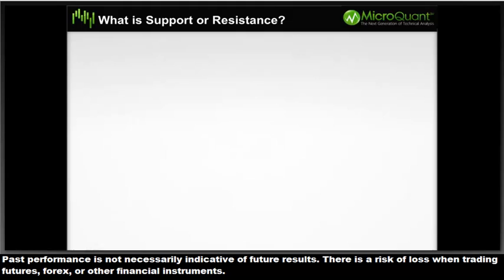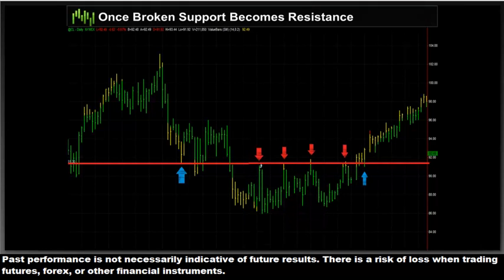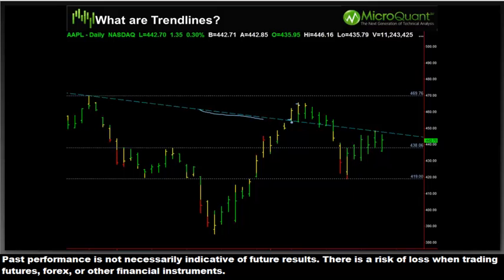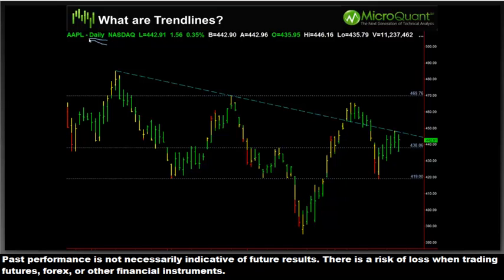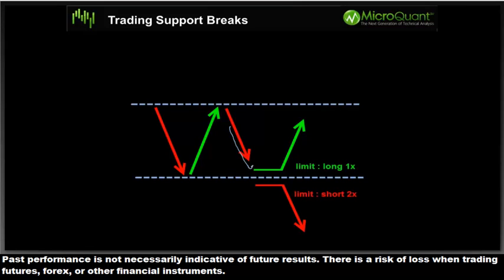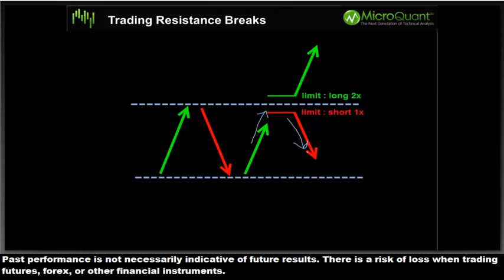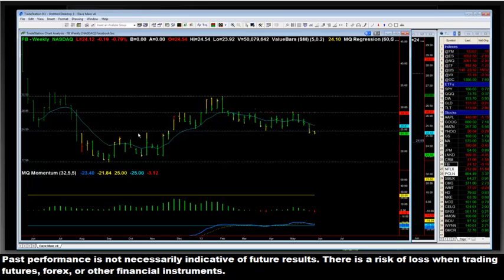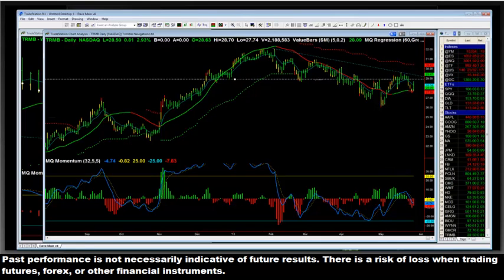How To Identify Trendlines Webinar - May 28, 2013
discusses how to identify trendline.  today!